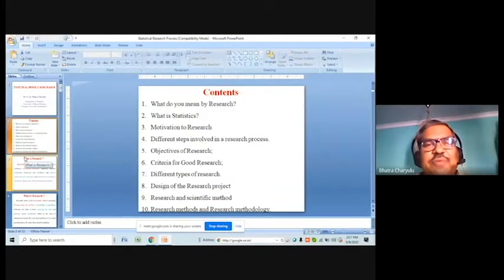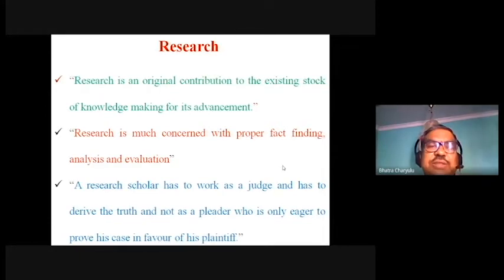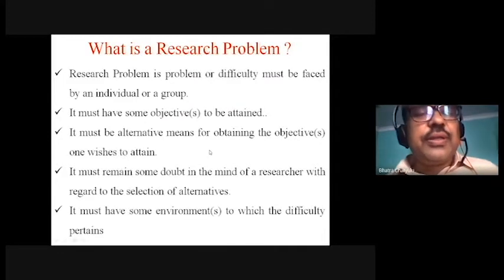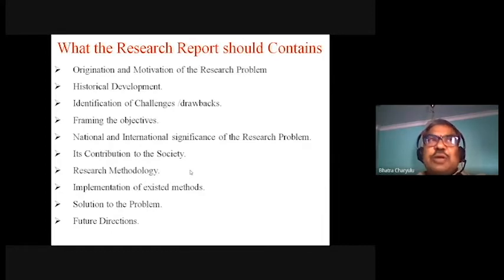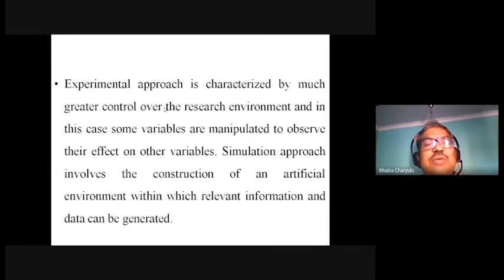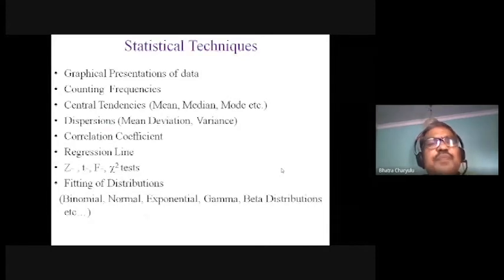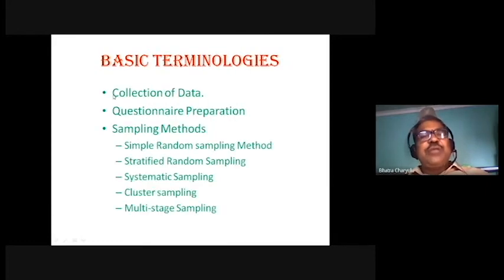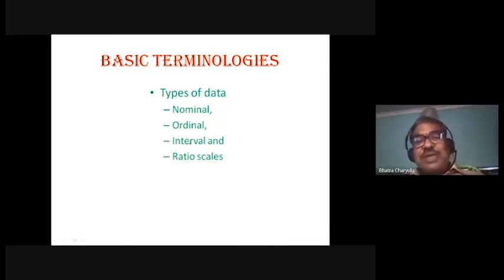Research Process and Research Design - Day 3 - Prof. N Ch. Bhatra Charyulu (Part 1)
RUSA 2.0 Faculty Improvement Program on Research Process and Research Design, conducted by UGC-HRDC, Osmania University.